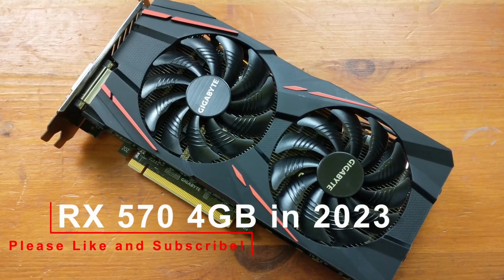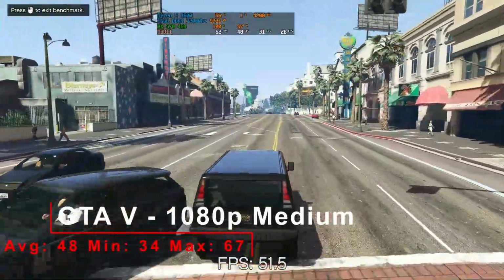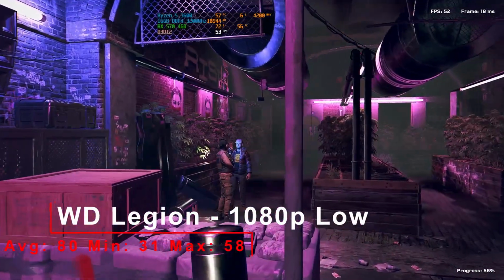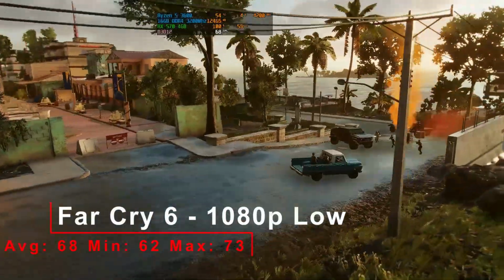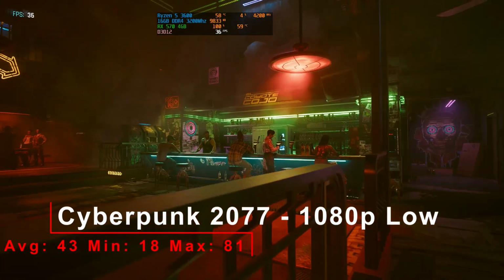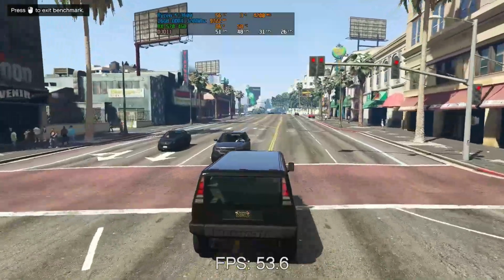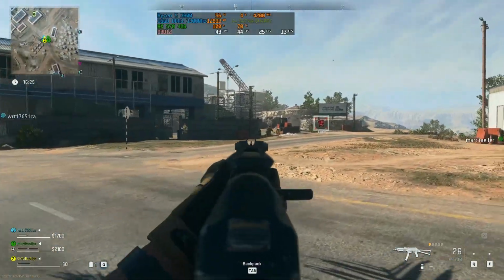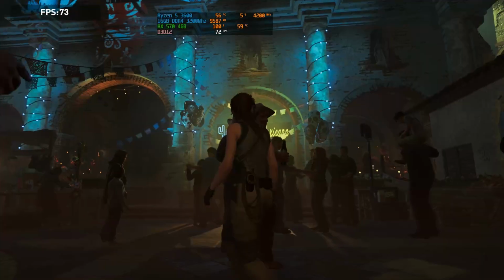RX 570 4GB in 2023 - Tested in 7 Modern Games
Today we test the RX 570 4GB Graphics card to see how it holds up in 2023 games.

0:00 - Intro
0:23 - GTA V
0:43 - Call of Duty Warzone 2
1:04 - Watch Dogs Legion
1:22 - Forza horizon 5
1:40 - Far Cry 6
1:58 - Shadow of the Tomb Raider
2:16 - Cyberpunk 2077
2:30 - Outro/Conclusion

Test PC Specs:
Ryzen 5 3600
Asus Prime B550 Plus
Corsair Vengeance LPX 16GB DDR4 3200Mhz (2 x 8GB)
TCSunbow 1TB NVME
Corsair CX550F 550W PSU